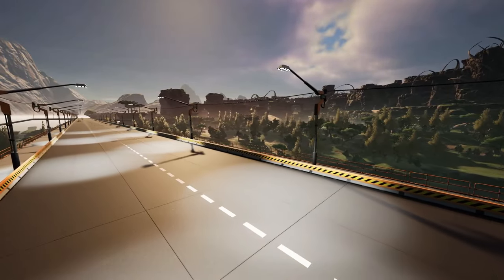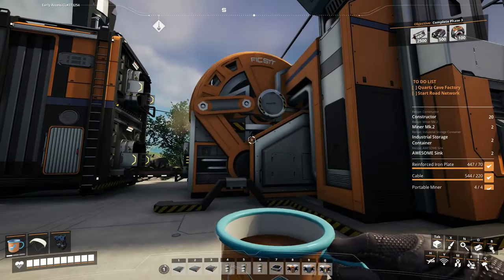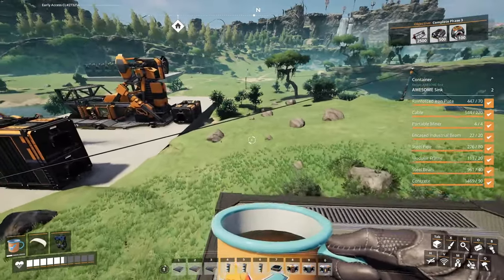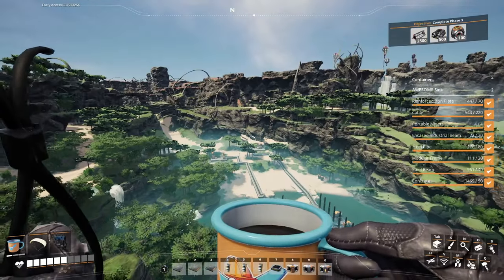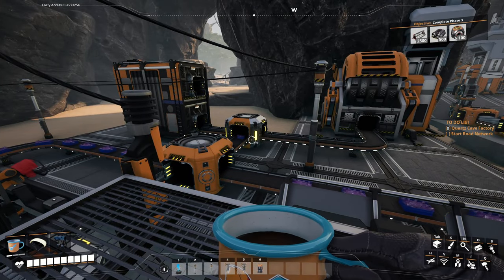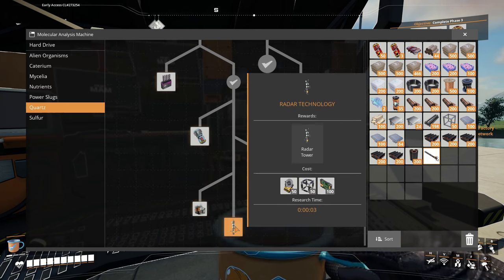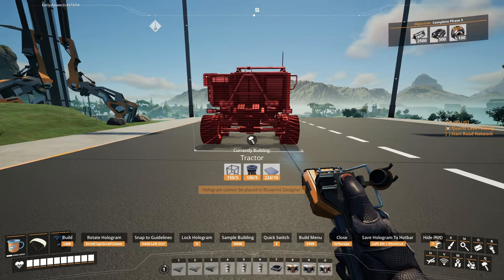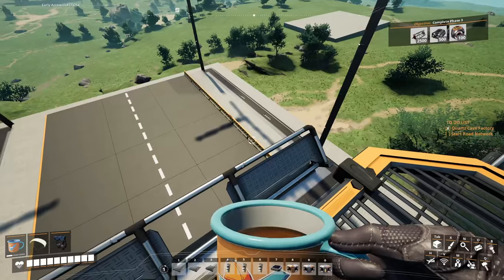Road Building w/Blueprints!!! - Satisfactory Update 8 Gameplay - Relaxing Playthrough + Tutorial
Building something I have always wanted in Satisfactory. ROADS!

Welcome back to Episode 10 as we dive into our first quartz set up as well as getting started on some blueprints for highways! I have actually never tried doing roads before so this will be a lot of fun and if you would like me to add the blueprint files or even the world save download for you guys I could probably set up a google drive of some kind.

We are basically at the point in game I have never been further so its all a learning experience from here! Thank you guys so much for all the support on the series so far as we close in on 200 subs!

Ill see you all soon for the first OIL episode!

Enjoy the relaxing gameplay!

Music in this episode:

Satisfactory OST
Assorted Sound Effects

Follow my other Socials :

Coming Soon (currently linked on channel profile)

Uploads Tuesday and Thursday

PC SPECS:

CPU - Intel
GPU - GTX 1080ti
RAM - Corsair Vengeance 64 GB 2666 Mhz
MIC - Shure Sm7b + GOXLR Mixer

About the game:

Satisfactory is an upcoming factory simulation game created by Swedish video game developer Coffee Stain Studios. It is a 3D first-person open world exploration and factory building game. The player, a pioneer, is dropped onto an alien planet with a handful of tools and must harvest the planet's natural resources to construct increasingly complex factories for automating all resource needs. The initial goal is to build a space elevator and begin supplying the company the player works for (FICSIT Inc.) with increasingly numerous and complex components for their unknown purposes. Those exports unlock new buildings that make the next export possible.

Satisfactory was made available for early access on 19 March 2019 on the Epic Games Store, and 8 June 2020 on Steam, with cross-platform multiplayer. The factory building aspect of the game has been described as a first-person and 3D version of Factorio. Unlike most other sandbox games like Factorio, the Satisfactory world is pre-generated; every player's map is identical. The game is set on an alien planet named "Massage-2(A-B)b" and the playable area is limited to 30 km2.

*Wikipedia